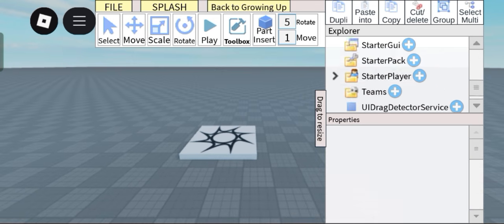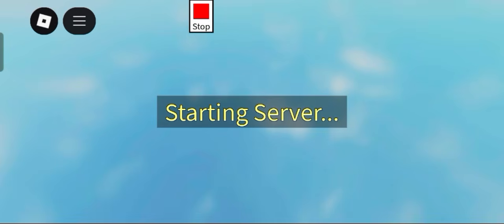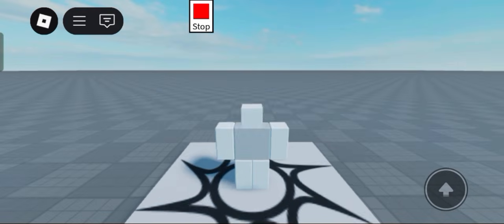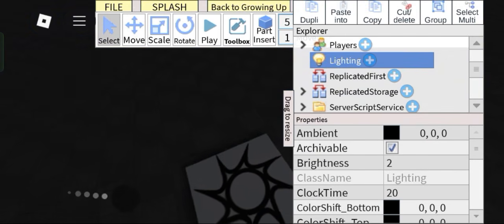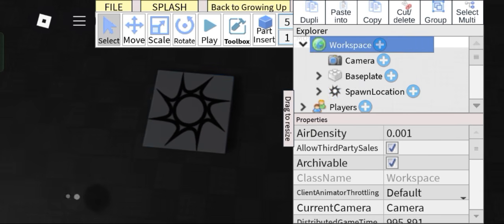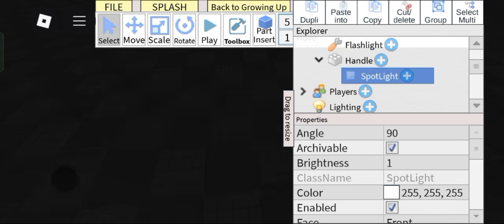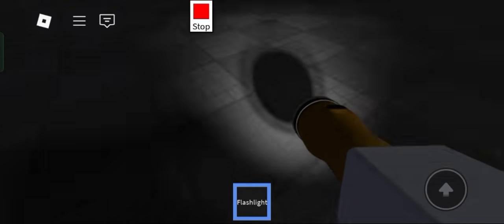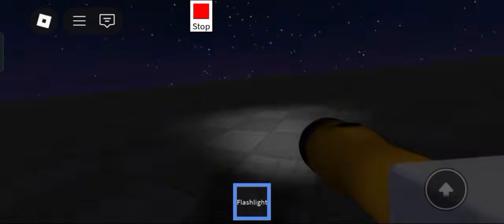How to make a Realistic horror game in studio lite! #1